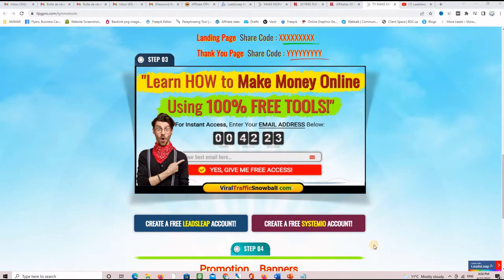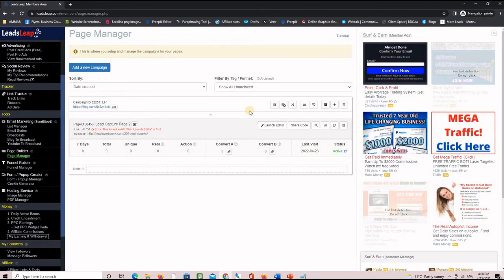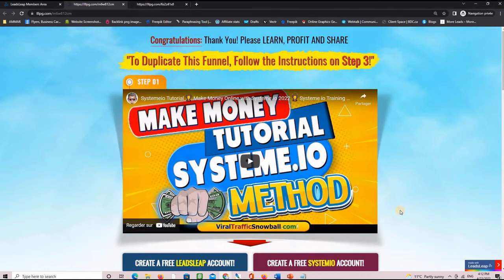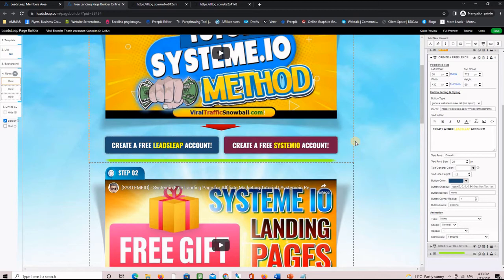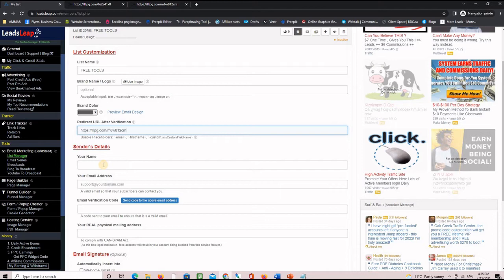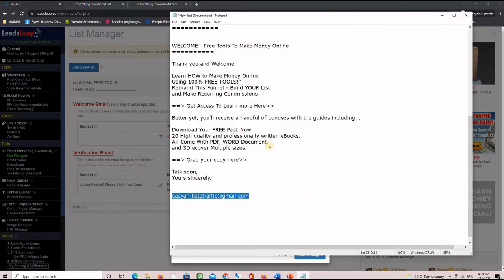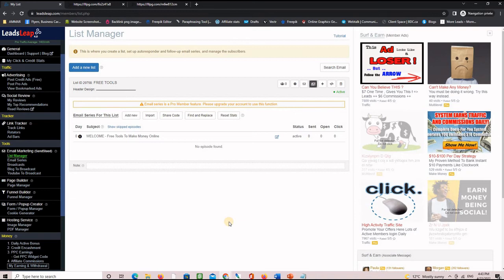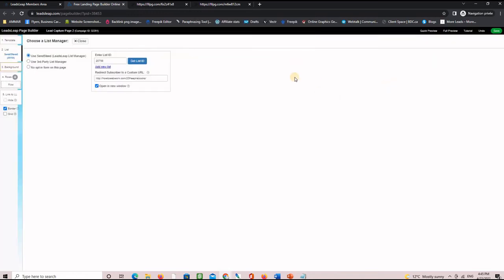LEADSLEAP Email Marketing Tutorial 2023 💰 Make Money Online With FREE DFY Funnel Buisiness Strategy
LEADSLEAP Email Marketing Tutorial 2023: Make Money Online With FREE DFY Funnel Buisiness Strategy ▶ FREE FUNNEL

This is a Free Email Marketing Software - FREE AUTORESPONDER - You will learn How to Build an Email List with Leadsleap.
the best Free Email Marketing Software.

In this video I show how to create and email list and a landing page for Email Marketing in on leadsleap.
Making a landing page on leadsleap does not have to be hard.
I cover how to create an email list and I will cover the Landing Page , we will setup everything togather in the next video.

If You are in The Email Marketing and list building niches and want to know more about how to build a landing page, then this is the video for You.

In This email marketing tutorial, You will learn How to Create a Converting Landing Page, Craft a Hot HeadLine,
graphic and Description, sometimes you Need Bullet Points too..

Building the best landing pages that convert can be Tricky, You have to know your audience and include a variety of triggers on the landing pages.

PLEASE ANSWER IN THE COMMENT SECTION Thanks a lot
🚀     Are you going to Build an Email List with Leadsleap?
🚀     What is your best free email marketing software?
🚀     What is the best email marketing software?
🚀     How to create landing page for Email marketing?
🚀     How to you Like this email marketing tutorial?
leadsleap email marketing - leadsleap reviews
Email Marketing with LeadsLeap is easy and free, You can Build an Email List fast,
The best email marketing option is that you can Reach out to your subscribers.
This is a tutorial email marketing for beginners, showing this Free Email Marketing Software,
One of the best free email marketing softwares.
You will Learn:
how to Build an Email List, Leadsleap, best email marketing software, best email marketing practices,
✅  QUALITY CONTENT:

build an email list on leadsleap,email marketing with leadsleap,make money online with leadsleap,
earn money online with leadsleap,how to make money on leadsleap,leadsleap monthly income,
free leadsleap business,leadsleap free landing page,leadsleap pro tutorial,leadleaps 2023,
leadsleap viral funnel,build an email list on leadsleap,leadsleap funnel builder,leadsleap income,
leadsleap funnel 2023,leadsleap tutorial 2023,leadsleap strategy,
Make money with leadsleap,make money online with leadsleap,
email marketing with leadsleap,email marketing on leadsleap,
leadsleap email marketing strategy,

WELCOME EMAIL
WELCOME - Free Tools To Make Money Online

Using 100% FREE TOOLS
Rebrand This Funnel - Build YOUR List
and Make Recurring Commissions

Better yet, you'll receive a handful of bonuses with the guides including...

Download Your FREE Pack Now.
20 High quality and professionally written eBooks,
All Come With PDF, WORD Document,
and 3D ecover Multiple sizes.

Talk soon,
Yours sincerely,

This site makes no guarantee, expressed or implied, that following the advice or content herein will guarantee you a certain level of success,
as there are several factors and variables that come into play regarding any goal you wish to accomplish.
You assume all risk related to any endeavor you pursue.

Periodically We will review or mention products and services on this CHANNEL VIDEOS,
Do not rely on any recommendation or reference provided by our company or anyone else.